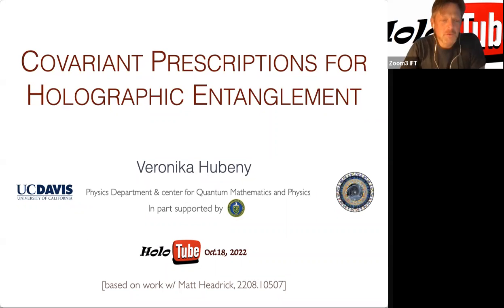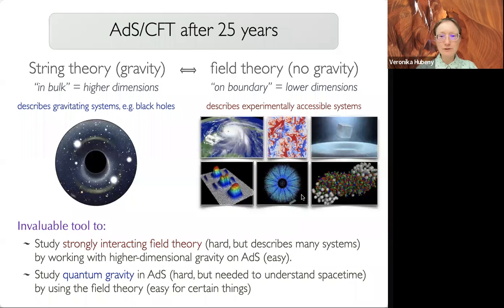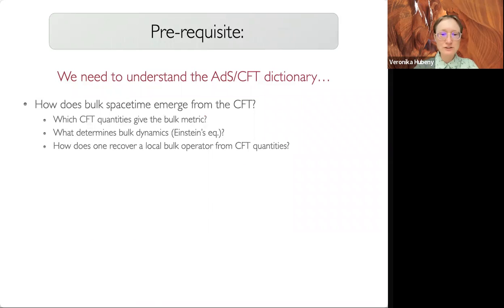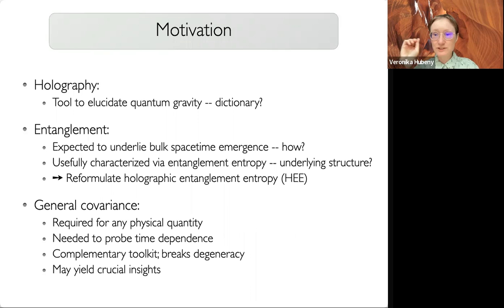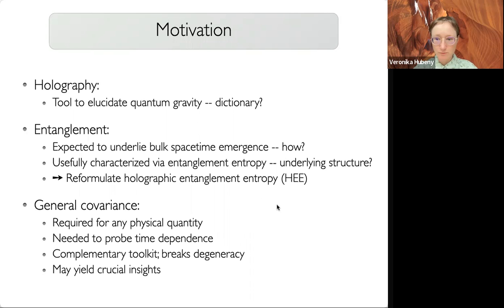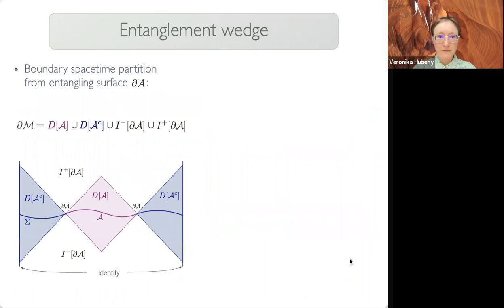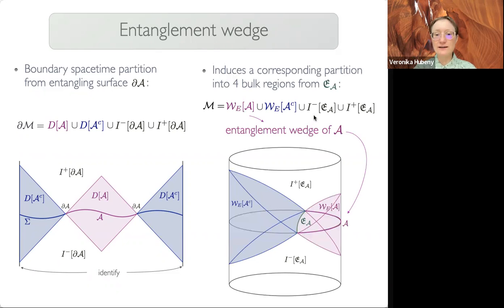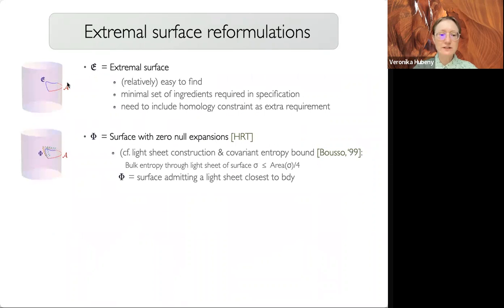“Covariant prescriptions for holographic entanglement” by Veronika Hubeny (UC Davis)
HoloTube Seminar

Date : October 18, 2022, 18:00 CEST

Speaker: Veronika Hubeny (UC Davis)

Title: Covariant prescriptions for holographic entanglement

Abstract: In the holographic setting of gauge/gravity duality, there has been a growing expectation that the emergence of the bulk gravitational spacetime is rooted in the entanglement structure of the dual gauge theory. While the deep connection remains mysterious, an early hint came from the holographic entanglement entropy prescription, which expresses the boundary entanglement entropy in terms of simple geometric constructs in the bulk. This talk will review the recent reformulations of this prescription presented in [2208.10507] in terms of several new (and fully covariant) formulas, including minimax, max U-flow, and min V-flow (the latter covariantizing the bit thread formulation of holographic entanglement entropy by Freedman and Headrick).